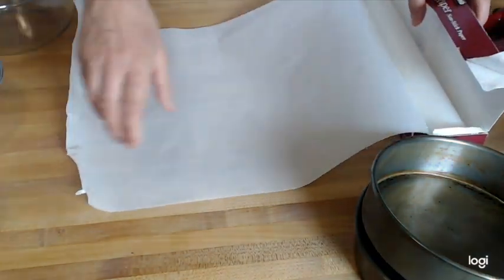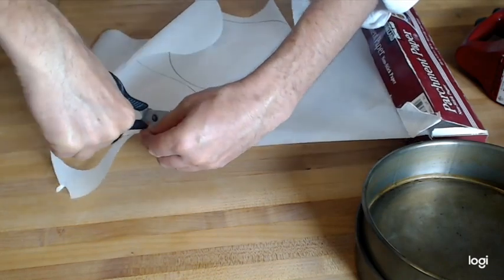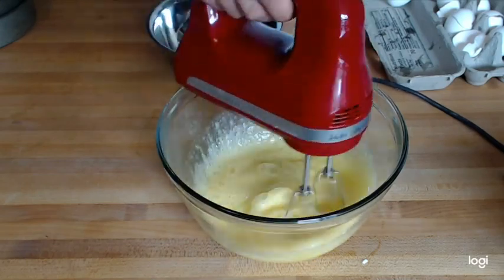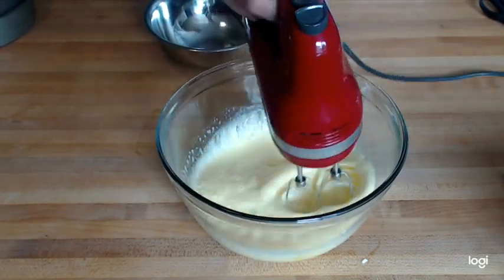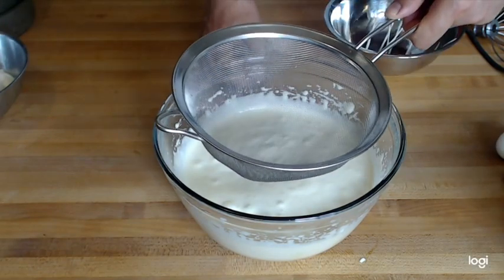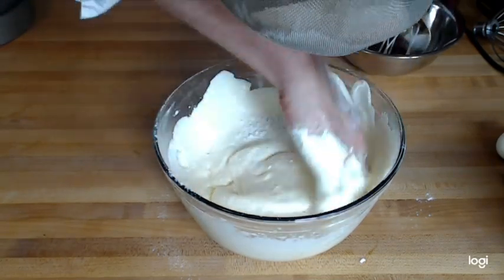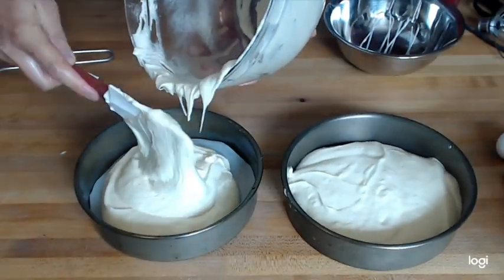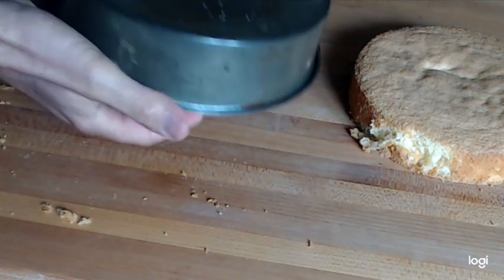Cozymeal Video Prep #1: Simple Sponge Cake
How to make a simple sponge cake. This is also the first video of a series of prep videos for Peter's online Cozy meal classes.